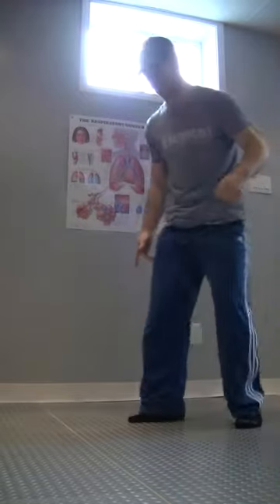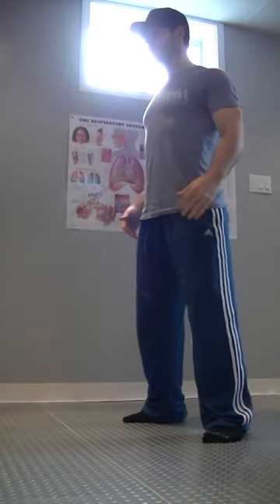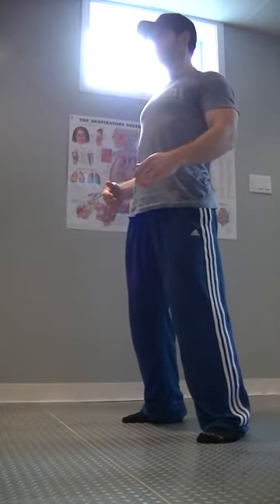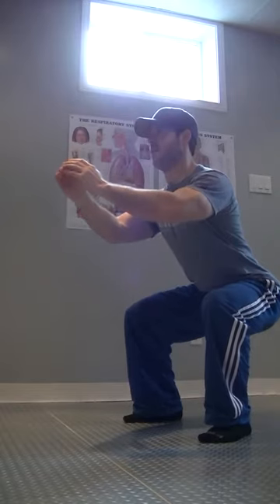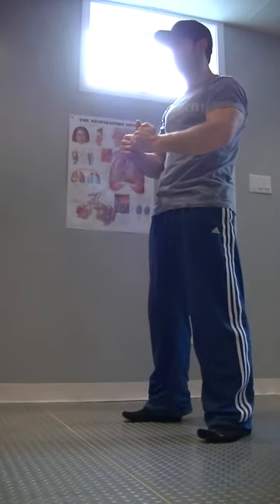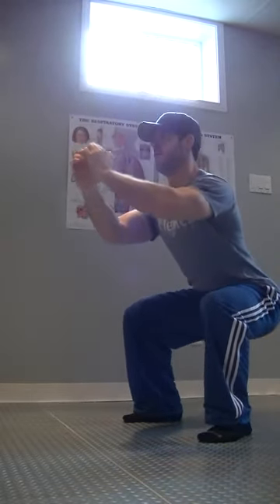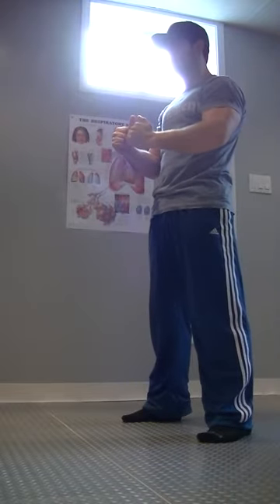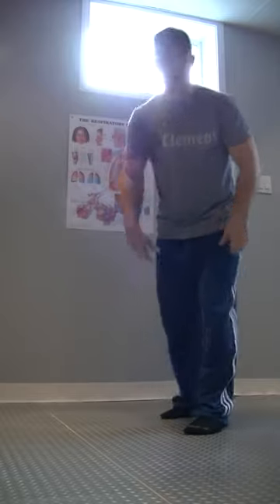30 DAY SQUAT CHALLENGE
5 for 5 hours of your day
5 sec to descend, 5 sec total body tension (standing position)